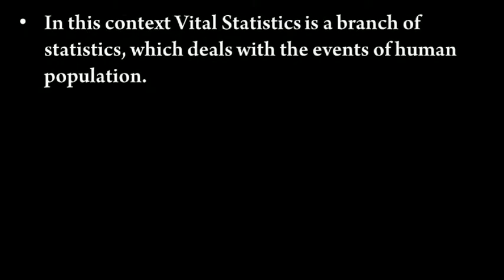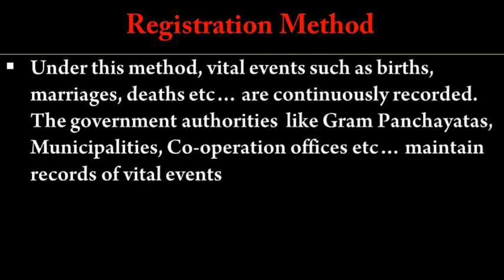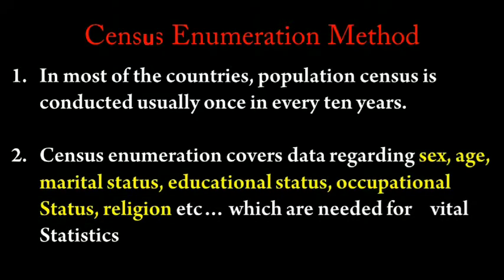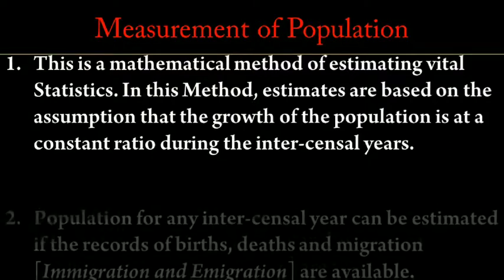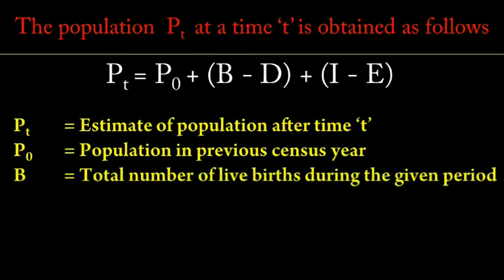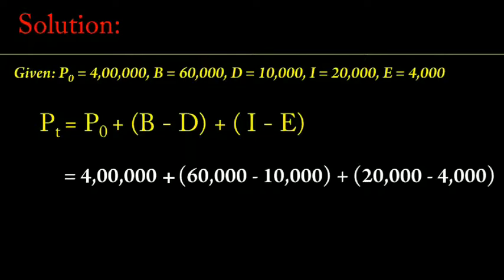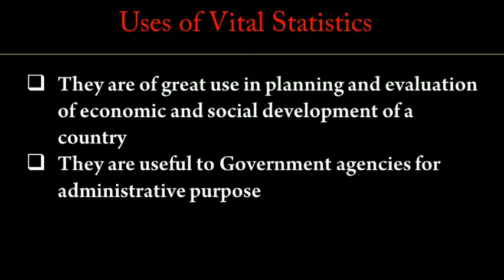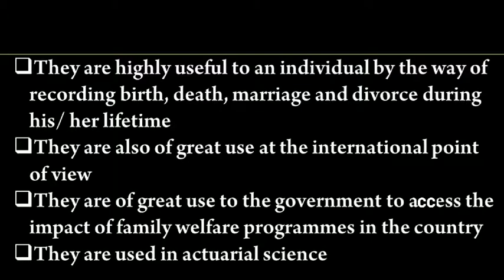Statistics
I Unit - Vital Statistics - part - 1